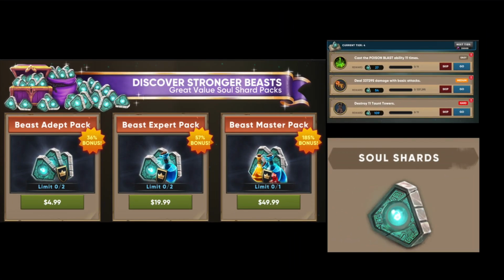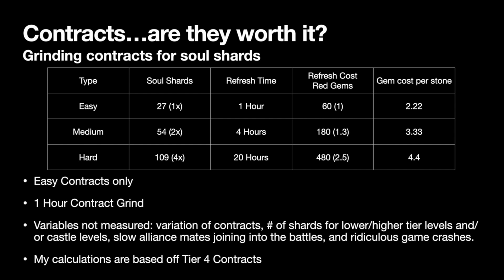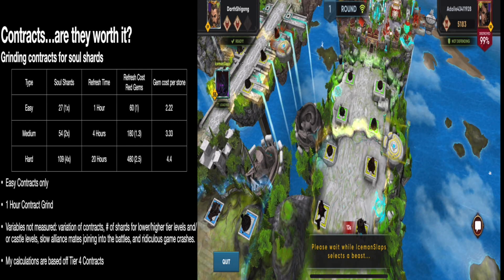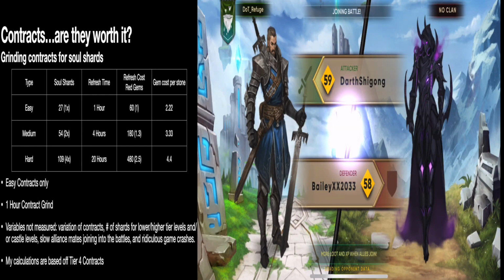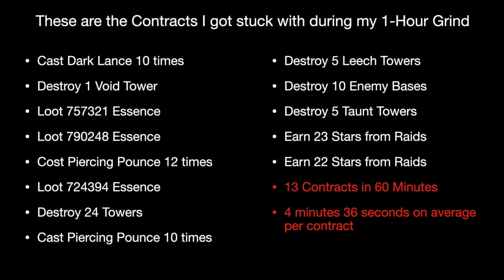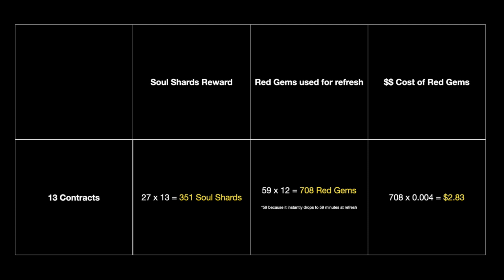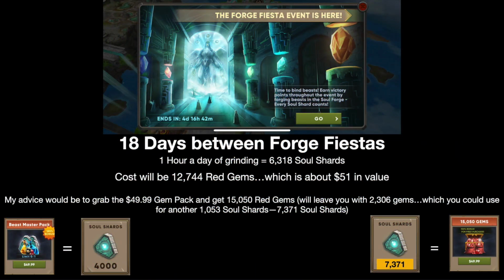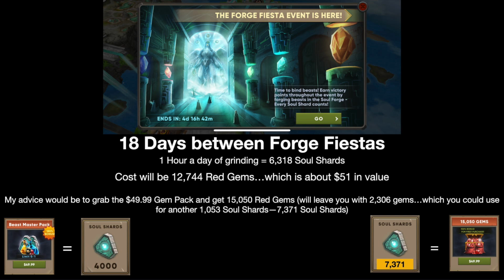Clash of Beasts - How to buy Soul Shards for Red Gems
4/12/22

500 Red Gems/3 Gold Chests/5 Silver Chests

QTPZV

**Only the first person to enter this code will get the prize**

This video was made in collaboration with Ubisoft under the Clash of Beasts Content Creation Program